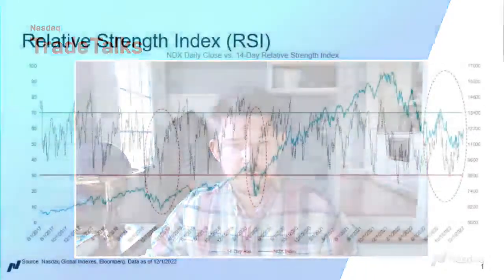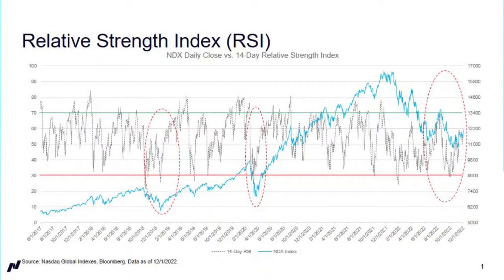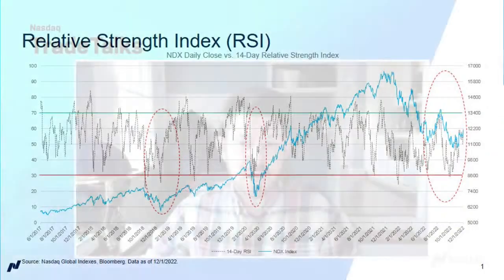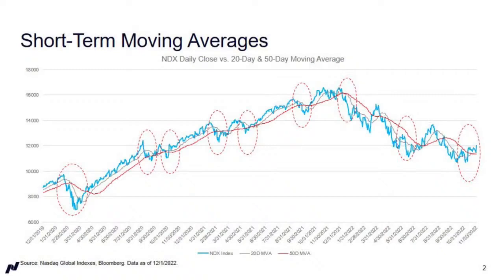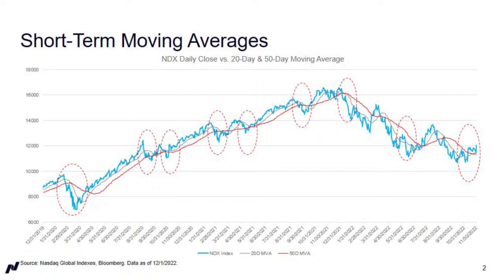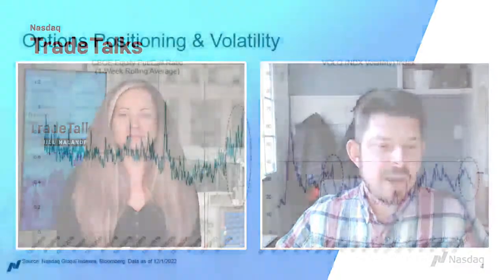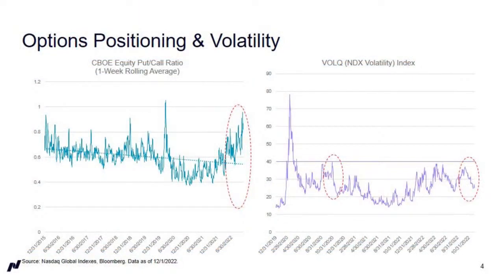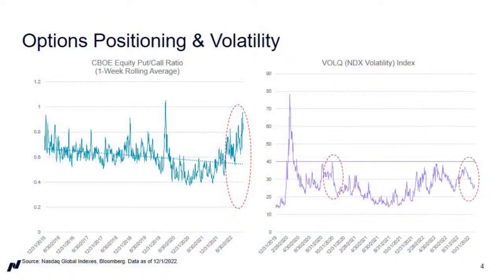Nasdaq-100 Technicals, Including RSI, Moving Averages, and Options Positioning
Nasdaq Senior Index Specialist Mark Marex joins Jill Malandrino on TradeTalks for an update on Nasdaq-100 technicals, including RSI, moving averages, and options positioning. DailyNDX $NDX $QQQ